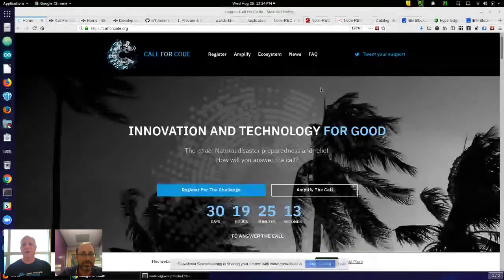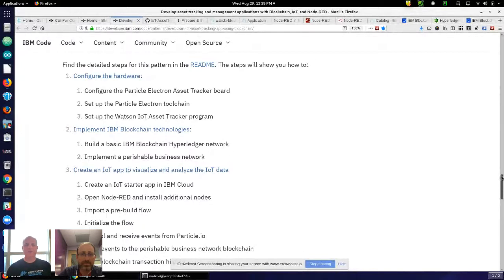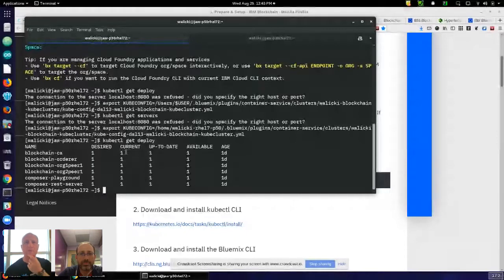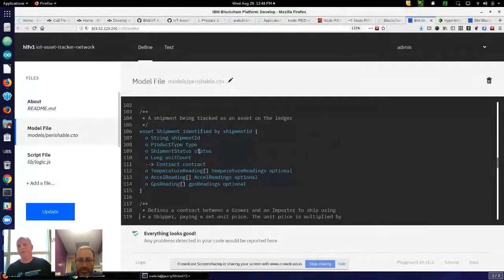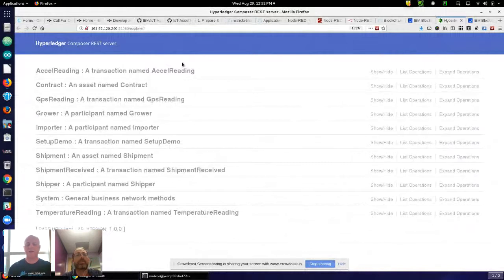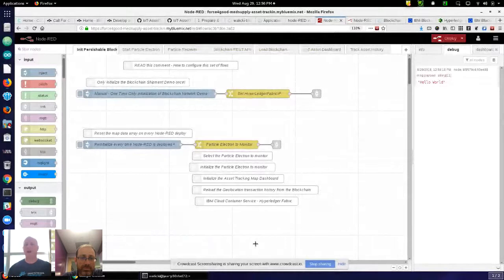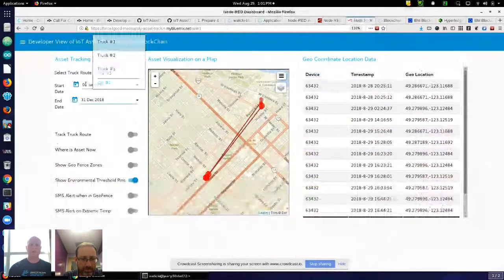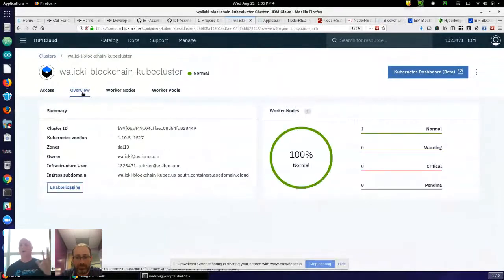Build a Cellular IoT Asset Tracker with Blockchain webinar